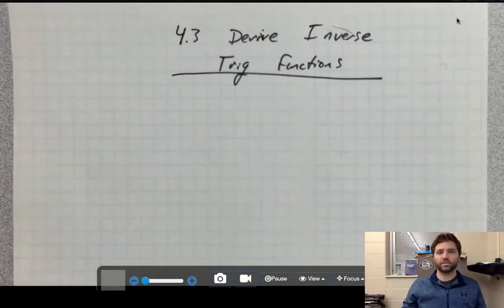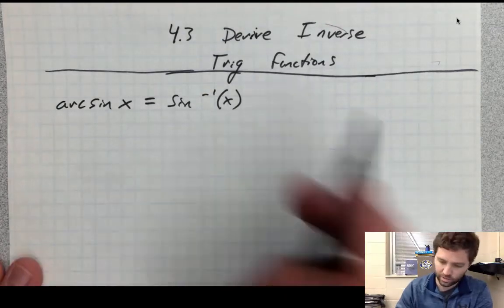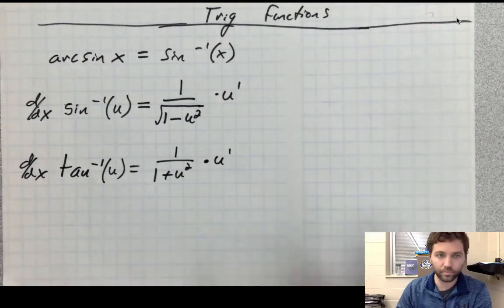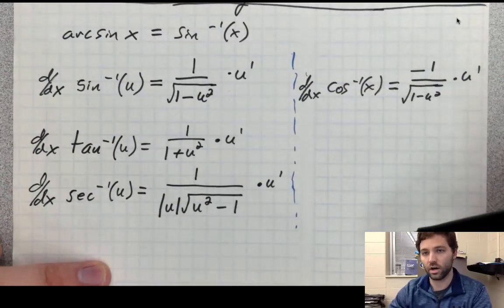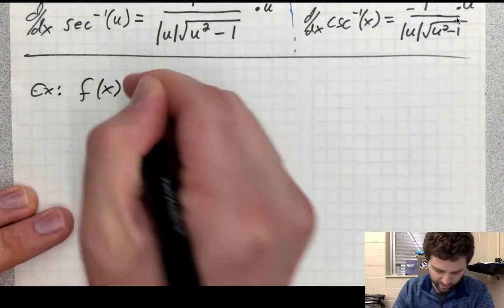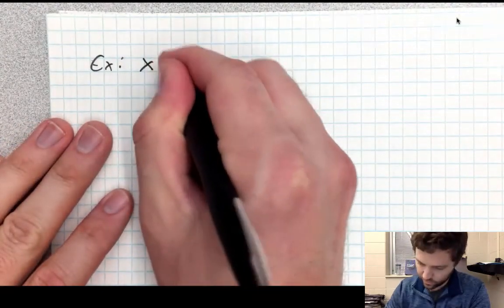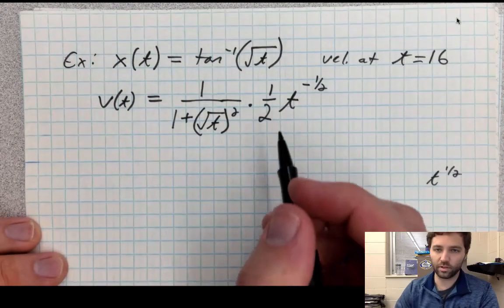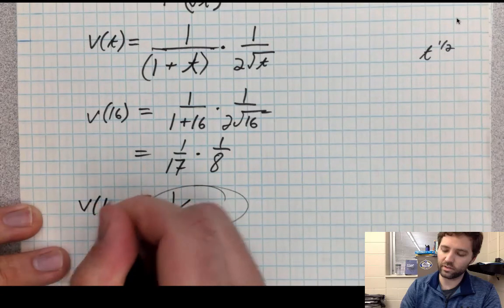AP Calculus - Derivatives of Inverse Trig Functions (4.3)